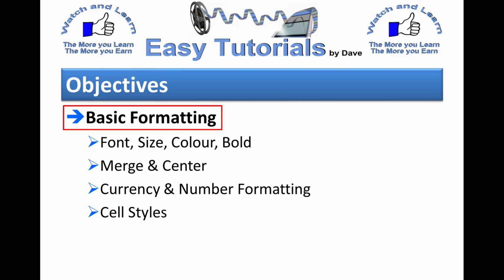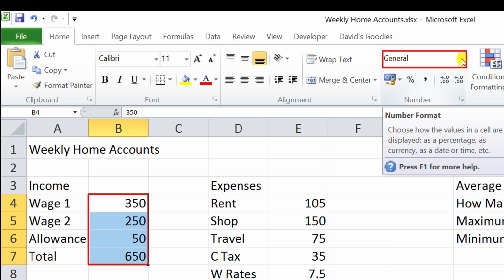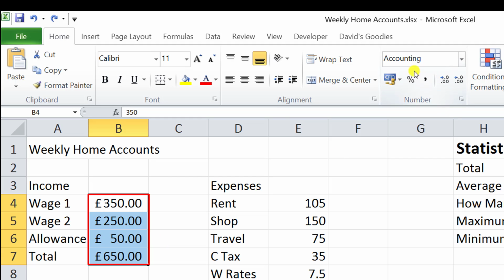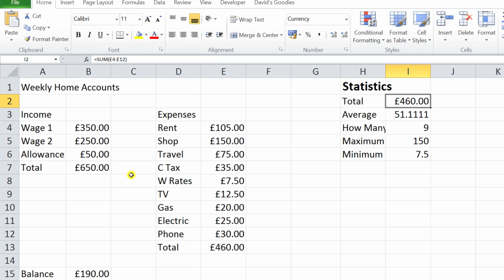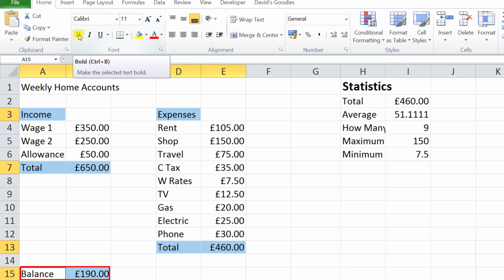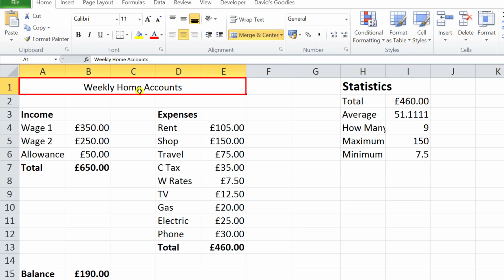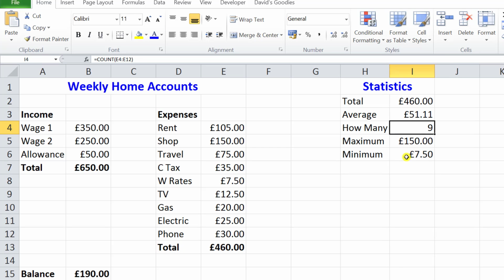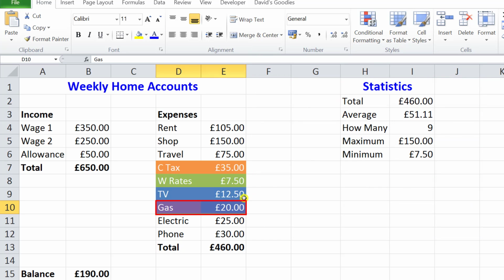Basic Formatting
Shows you How to do some basic formatting, Font size, Bold, Colour, merge and center, number format, currency and cell styles